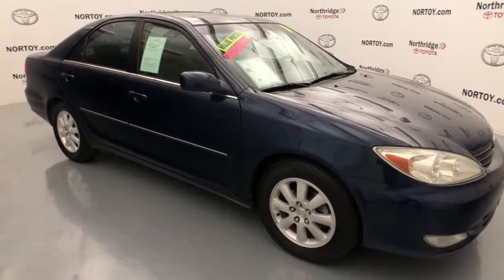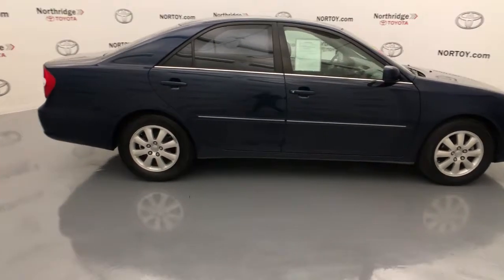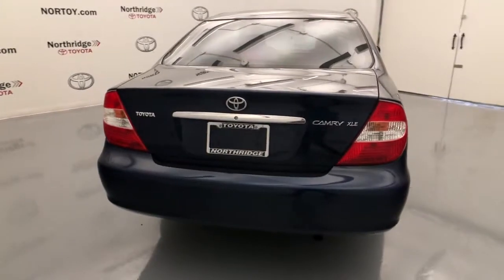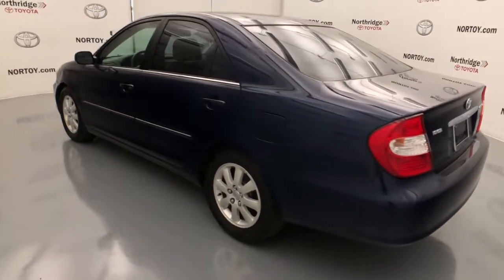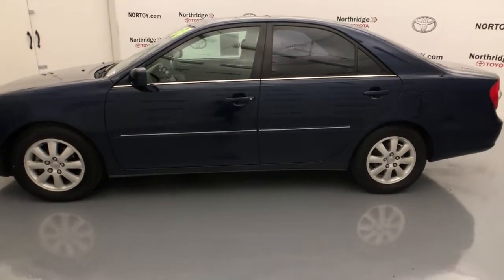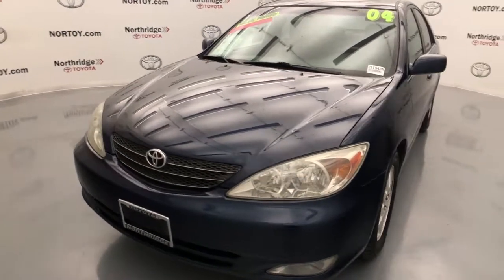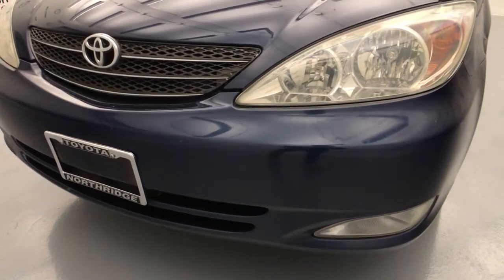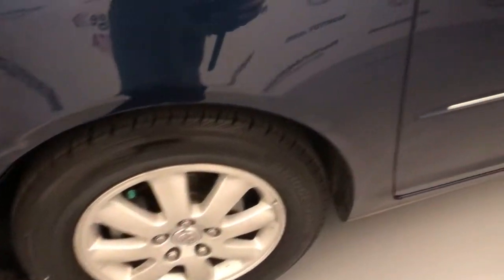2004 Toyota Camry Northridge, Woodland Hills, CA 211948A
Blue Used 2004 Toyota Camry available in Northridge, California at Northridge Toyota. Servicing the Woodland Hills, CA area.

Northridge Toyota
19550 Nordhoff St

BUYER BEWARE OF USED CAR LOTS that will sell you any car and most DONT EVEN HAVE A SERVICE DEPT!! SUPER LOW MILES FOR YEAR NEWER TIRES AND BRAKES and MUCH MORE INCLUDING.brbrbrAnd at Northridge Toyota our approach to pricing cars online is to give you a Professional Toyota Dealership Experience without the need for lengthy negotiating. We price our cars at or below the local market using an intuitive 3rd party software product insuring our cars are priced to be seen online and to be purchased! All without wasting your time or ours. Still family owned and operated Northridge Toyota will exceed your buying expectations. Come in and see for yourself why Northridge Toyota is the best in the S. F. Valley!